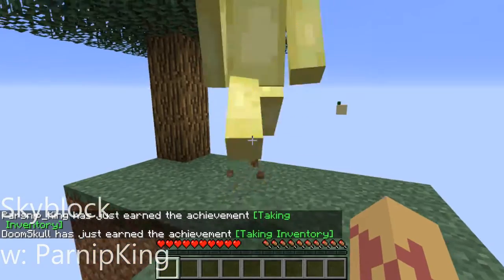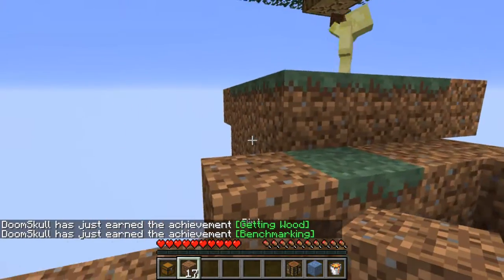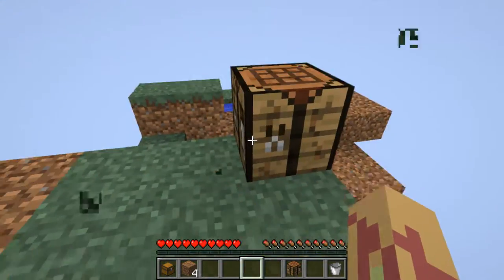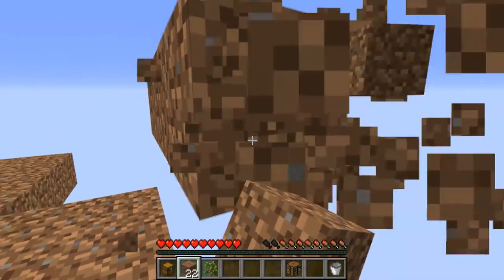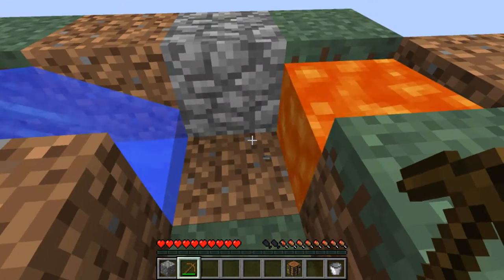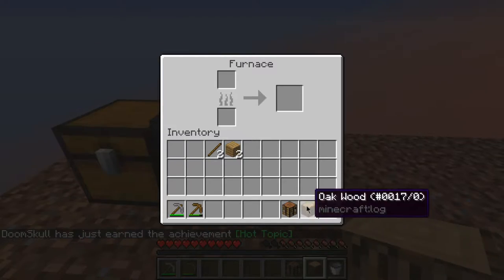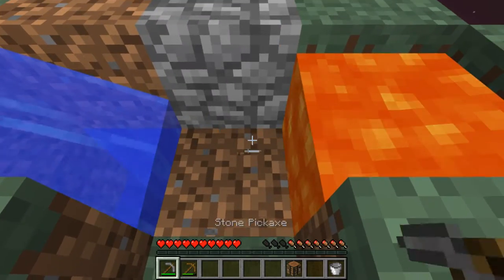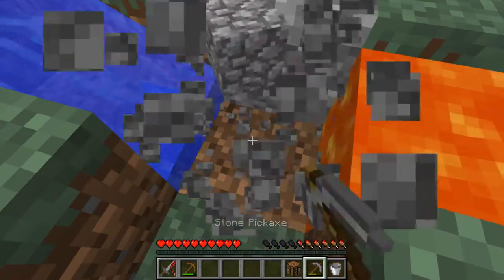Skyblock w/Parsnip_King - Ep 1 - Cobble Generator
In this episode we build a cobble gen!

If you enjoyed then be sure to leave a like (It encourages me to make more videos,
 which will be better than the previous as I would have learned from my mistakes).